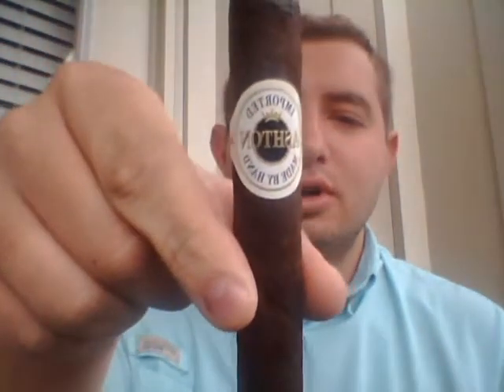ASHTON MADURO REVIEW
My review of an Ashton Maduro, very nice, smooth cigar. I highly reccomend it.